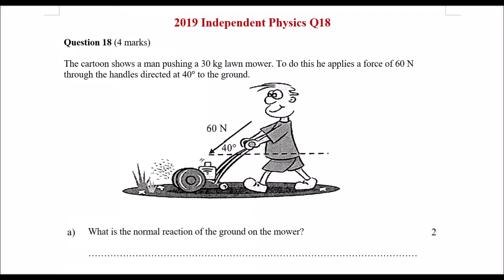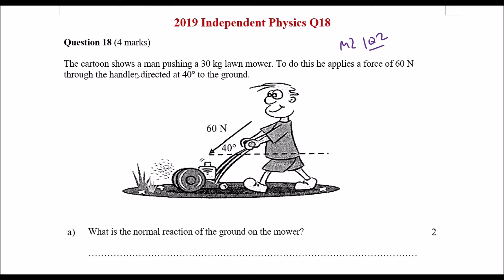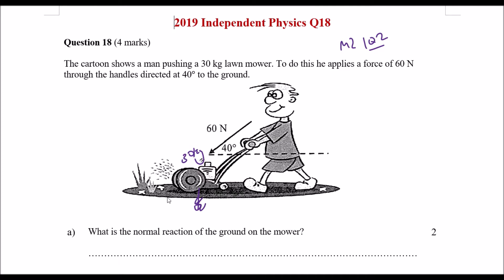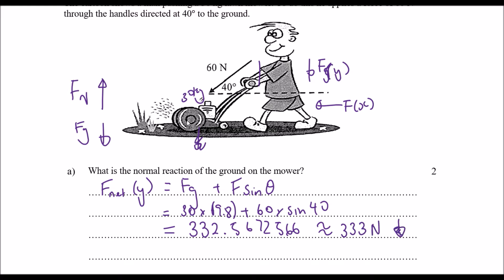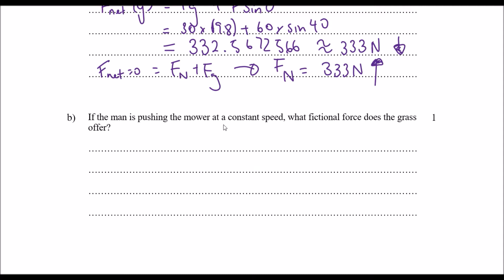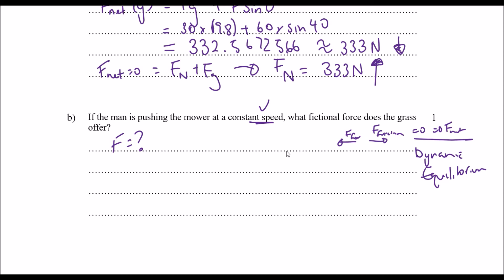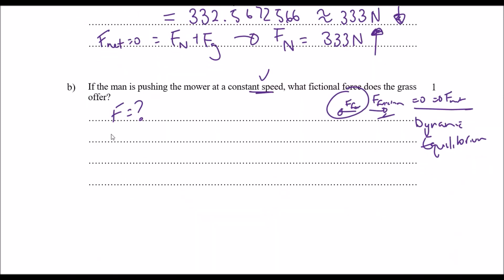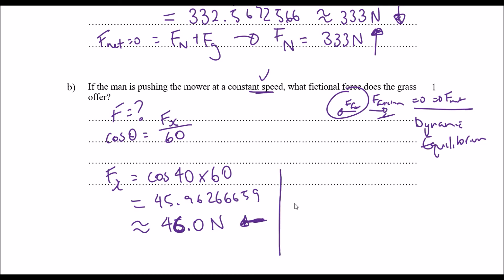2019 Independent 11Physics Q18 - Resolving vectors